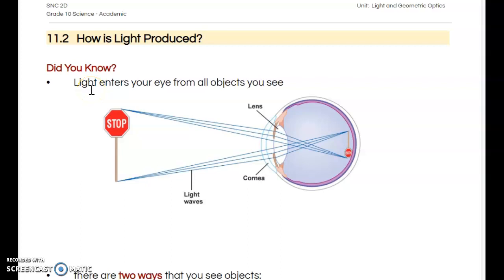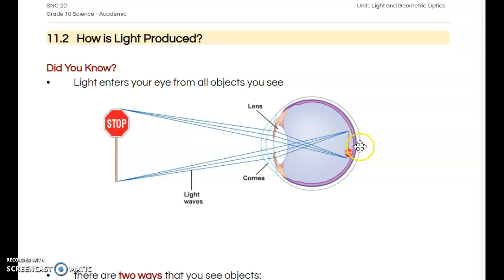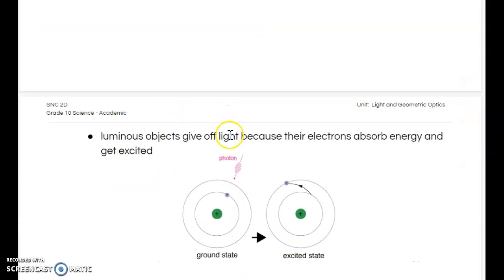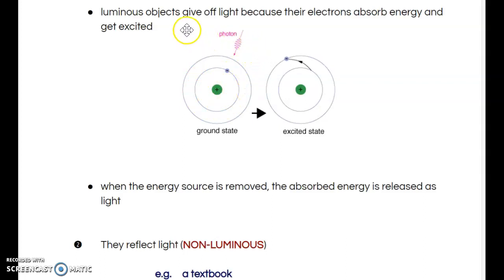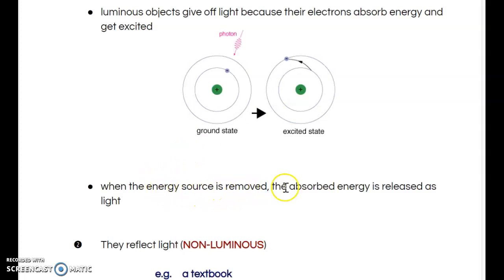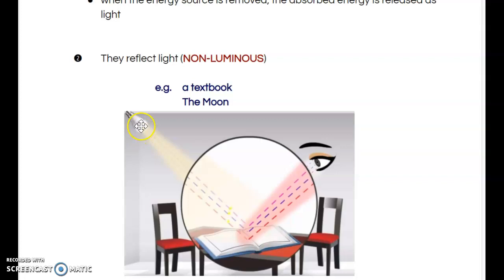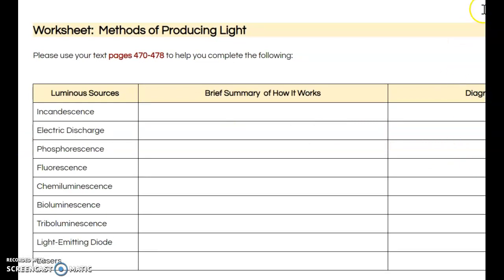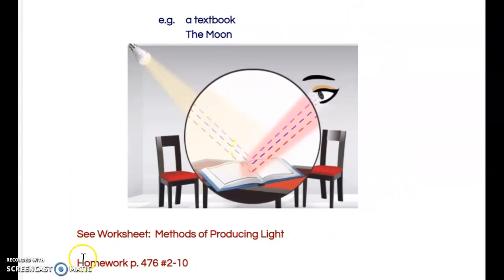11.2 How is Light Produced